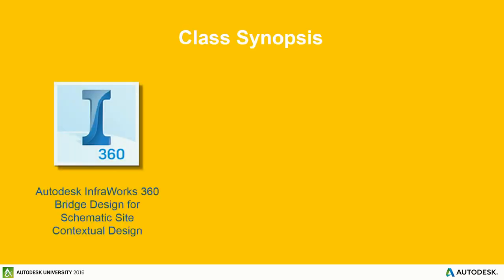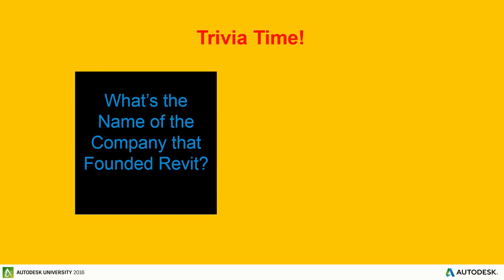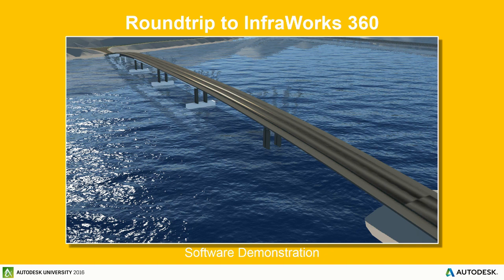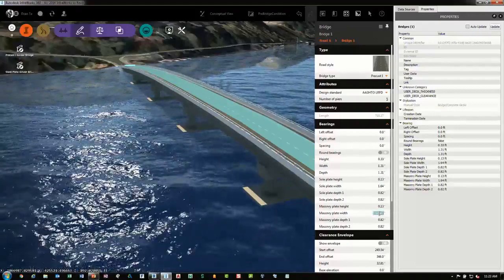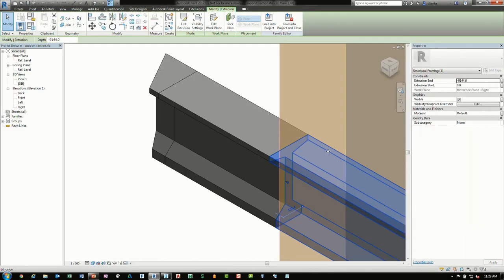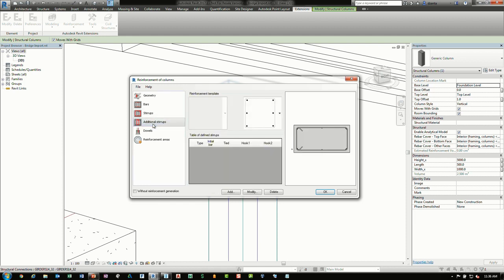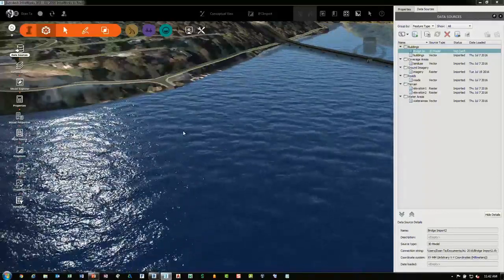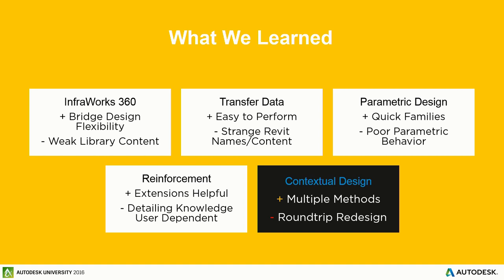InfraWorks 360 Bridge Design with Revit and Structural Detailing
InfraWorks 360 Bridge Design with Revit and Structural Detailing. In this class, you will learn how to use InfraWorks 360 software to create a bridge design and then transfer it to Revit software to make a more parametric structural bridge. You will then use Revit software to create structural rebar drawings based on the revised design. Finally, you will transfer this information back to InfraWorks 360 software to continue your site design. This session features InfraWorks 360, Revit, and Revit Structure.

Major topics covered in this tutorial are:
- Learn the basics of InfraWorks 360 Bridge Design
- Learn how to transfer the data to Revit
- Learn how to parameterize and enhance the bridge design within Revit
- Learn how to create rebars within the bridge design and transfer back to InfraWorks 360
- InfraWorks 360 Bridge Design

TR21695